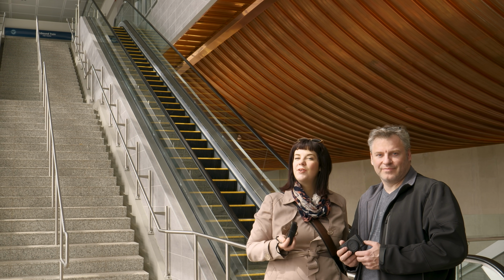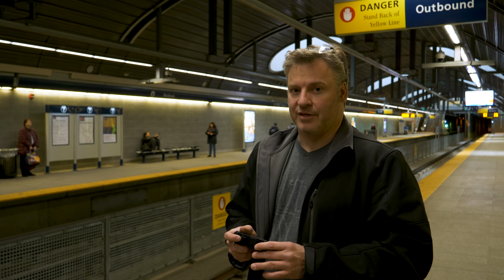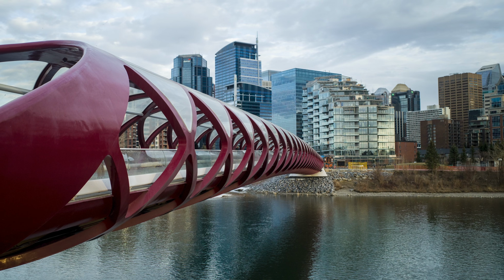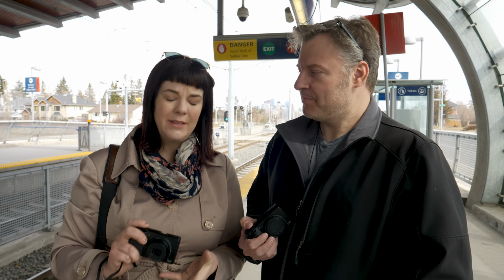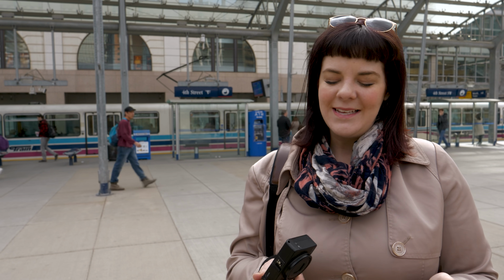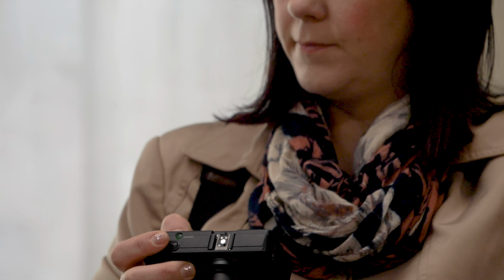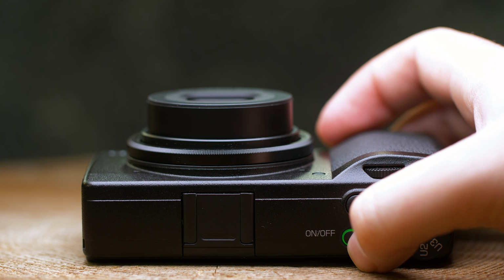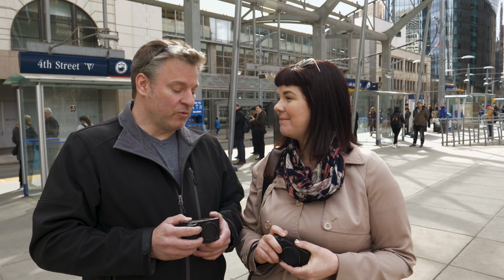Ricoh GR III Review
The Ricoh GR III has a 24MP APS-C sensor, three-axis image stabilization, and a hybrid autofocus system. Dave Paul and Evelyn Drake review this new stealthy compact camera with special guest Julian Ferreira in Calgary while they explore the city's transit system.

Shot on the Panasonic GH5

Julian Ferreira: @bwsquarephotography
Evelyn Drake: @tcstvev
Dave Paul: @tcstvdave

Special Thanks to Diana Ferreira and the team from Lava Hair Salon.